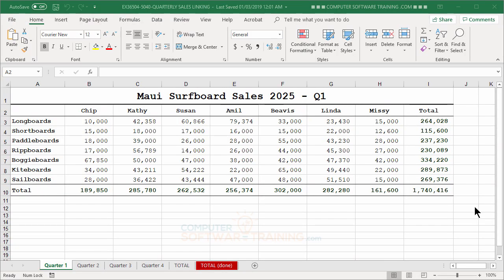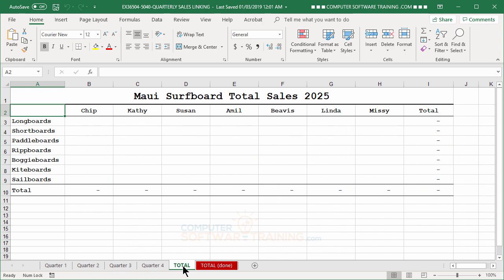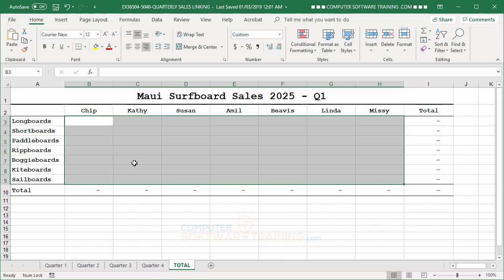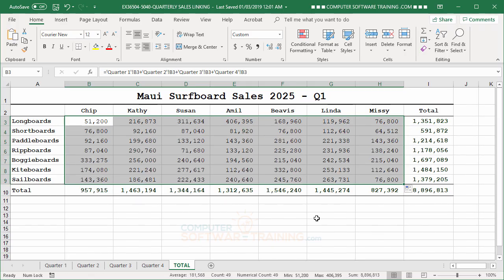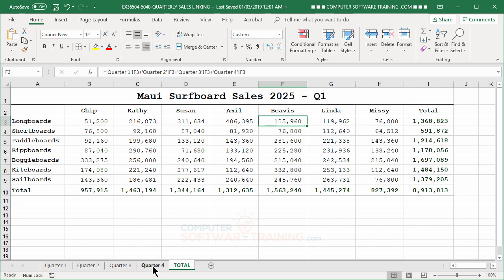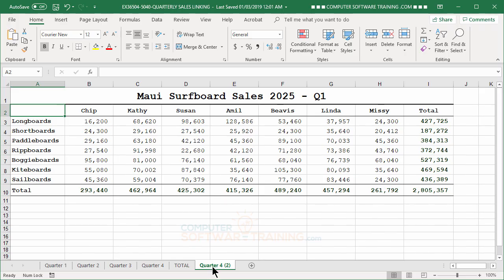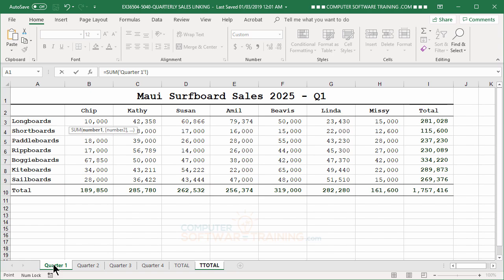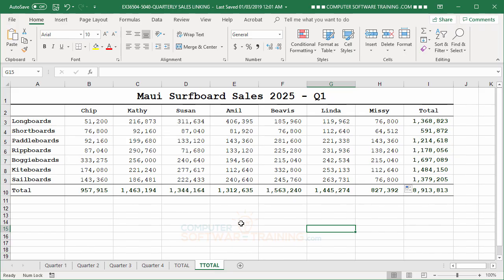EX-04-29 – Quarterly Sales Linking: Recommended Layouts for Easy Cross-Sheet Summaries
This lesson highlights how spreadsheet structure can dramatically impact efficiency when building cross-sheet summaries. You'll see how to use Excel formulas to link quarterly sales totals from detailed sheets into a clean summary tab — with minimal effort and no confusion. Because this layout is intentionally designed to mirror the structure of the underlying data, each formula can be written once and copied freely across rows and columns. These basic Excel formulas rely purely on arithmetic and direct cell referencing, making them easy to follow, audit, and update. By using simple Excel formulas like =Q1!C5, and maintaining consistent row/column structure, this becomes a perfect example of how good planning simplifies consolidation. It’s a recommended layout style for anyone building dashboards, department rollups, or executive summaries. With Microsoft Excel formulas acting as the glue between sheets, the summary becomes a living reflection of the quarterly data — one that automatically updates when changes occur in the source tabs. As a bonus, we also show how to add in Excel formula logic to create totals, averages, or differences right on the summary page, extending its use for presentations and insights.
📊 Explore Our Complete Excel Course Lineup